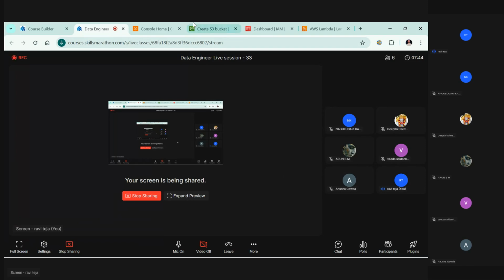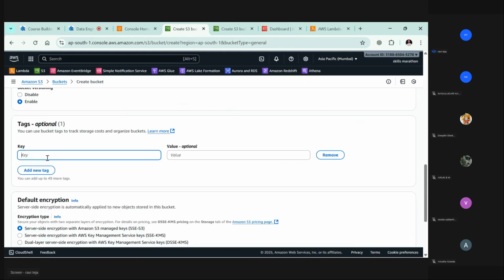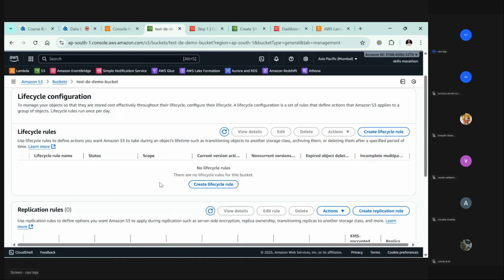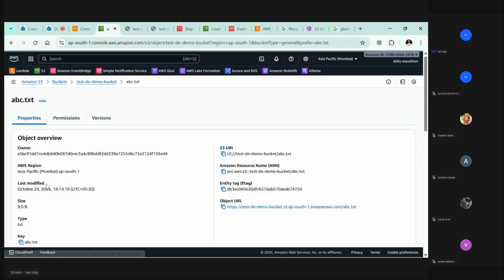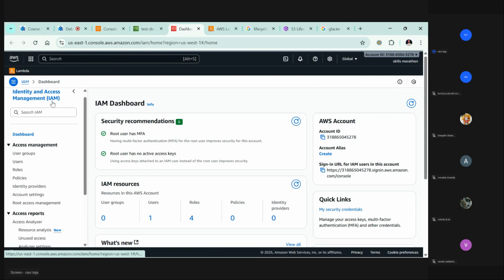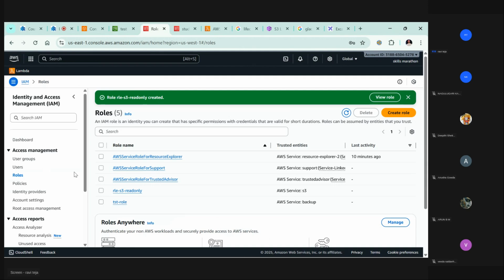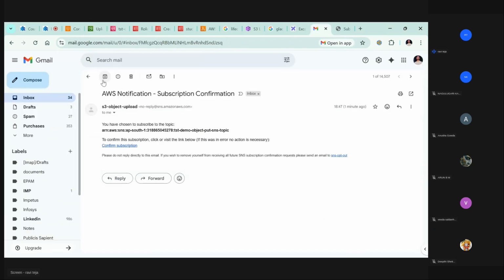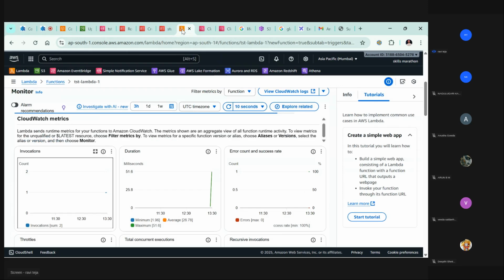Recording Data Engineer Live session 33 68fa2e8ea01359393cc64c9a